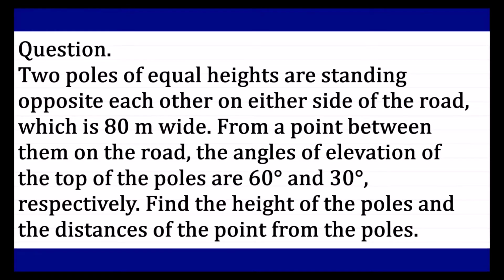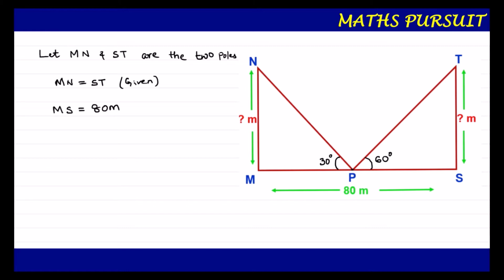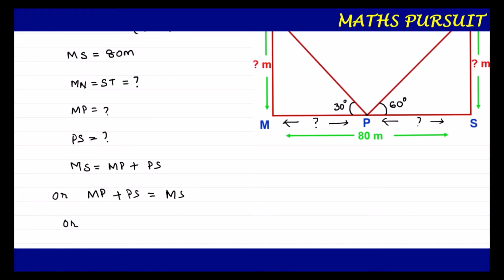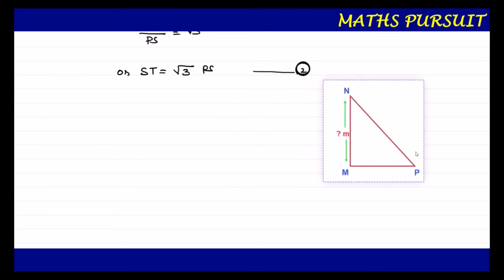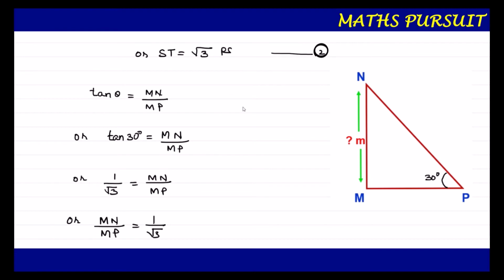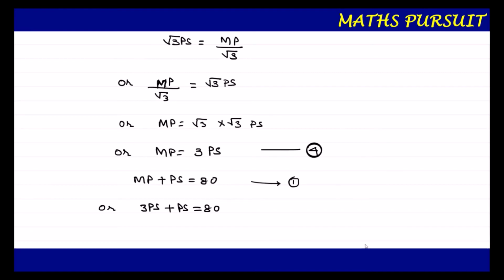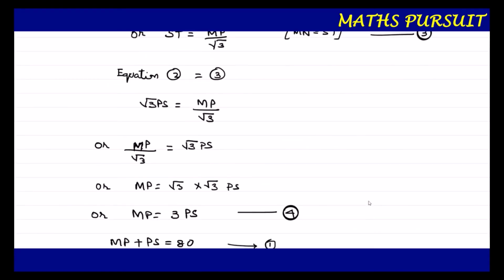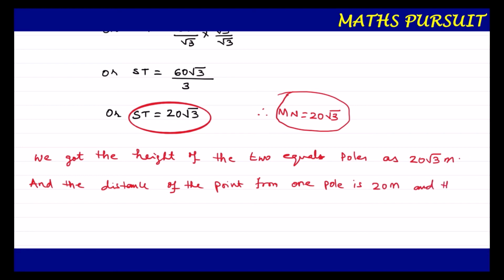Two poles of equal heights are standing opposite each other on either side of the road, which is 80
Two poles of equal heights are standing opposite each other on either side of the road, which is 80 m wide. From a point between them on the road, the angles of elevation of the top of the poles are 60° and 30°, respectively. Find the height of the poles and the distances of the point from the poles.